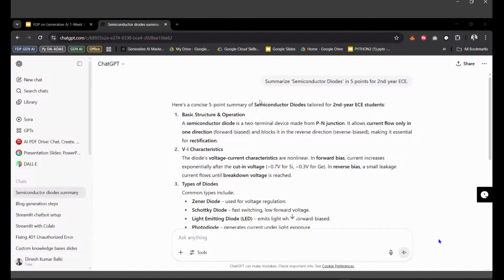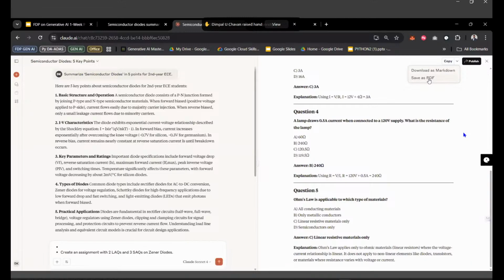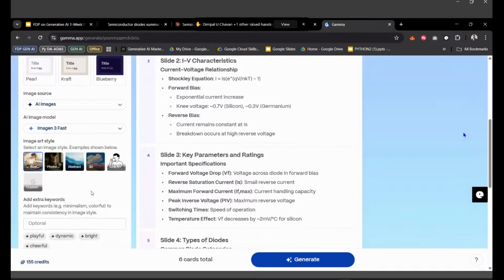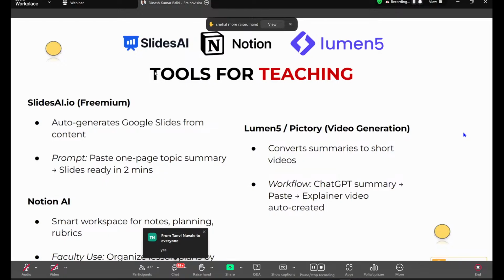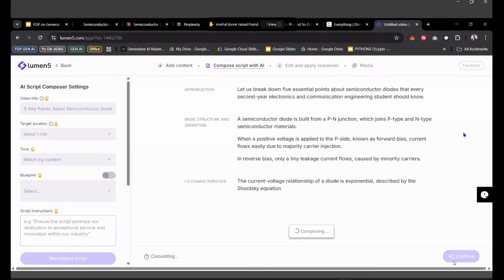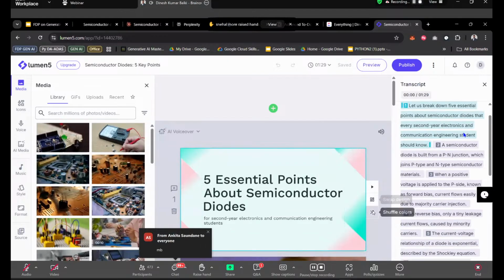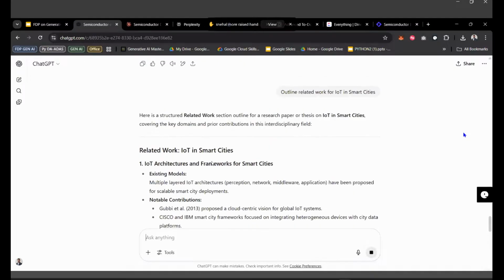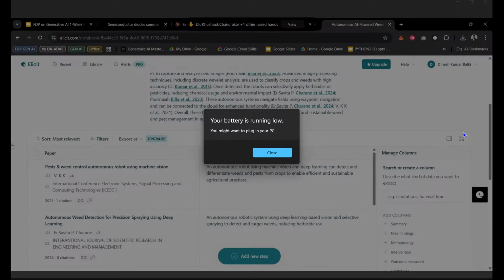DAY-3 National-Level Faculty Development Program on GENERATIVE AI (FDP)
National-Level FDP on Generative-AI

Greetings from Brainovision Solutions India Pvt. Ltd.!

We are excited to welcome you to the National-Level FDP on Generative-AI.
Your learning journey officially begins today, and we’re thrilled to have you with us!

📺 YouTube Live – Primary Access Platform:
All other participants are requested to join the session via YouTube Live.

Filling the daily feedback form is mandatory for getting your participation certificate. Please make sure to mark your attendance and complete the feedback after each session.

📌 Post Your Progress on LinkedIn:
We encourage all participants to share their journey by posting on LinkedIn:
Mention that you’ve started your National-Level FDP journey
Share that you successfully completed today’s session
Tag @Brainovision and your college/institute

Let’s make this workshop an engaging and impactful experience together. We look forward to your enthusiastic participation!

Best Regards,
Team Brainovision
Brainovision Solutions India Pvt. Ltd.